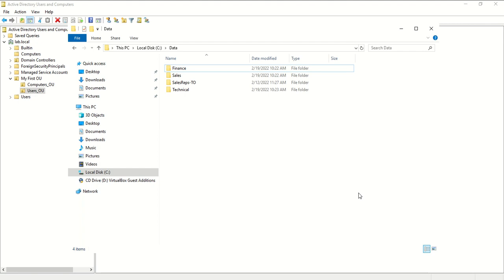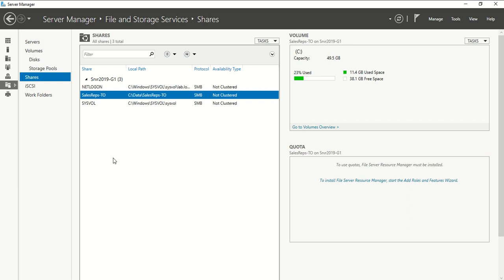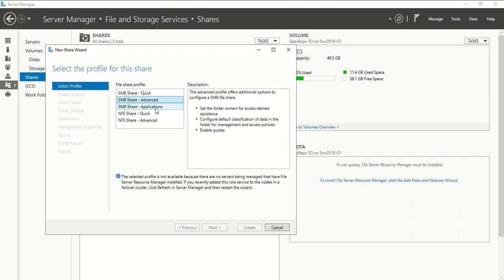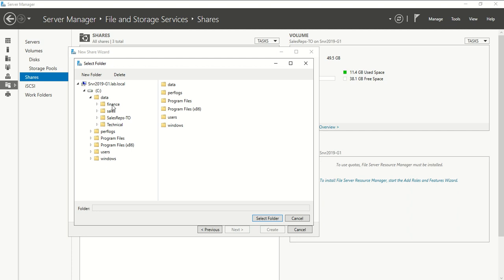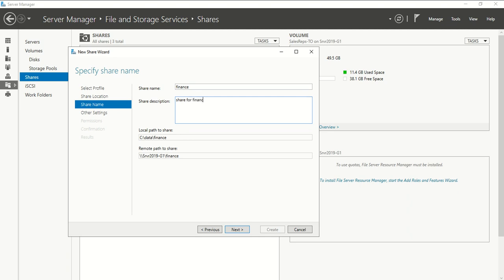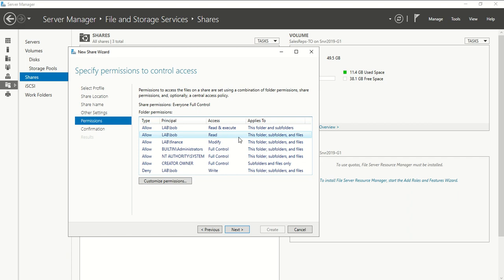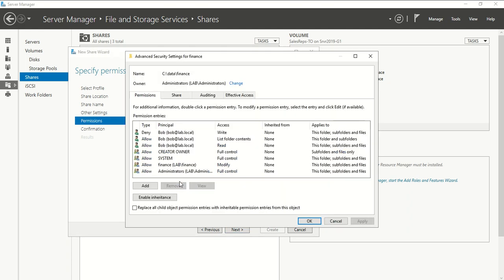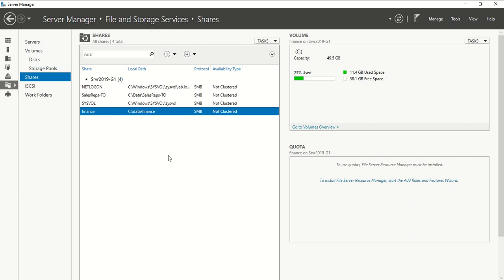Configure FileShare in Server Manager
Configure file share in Server manager.